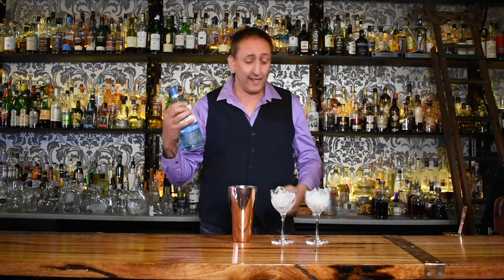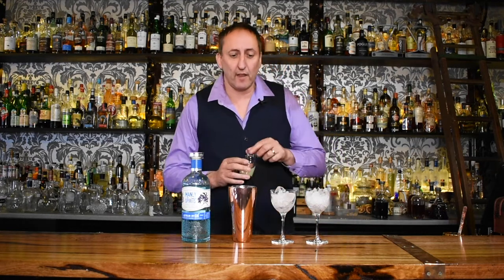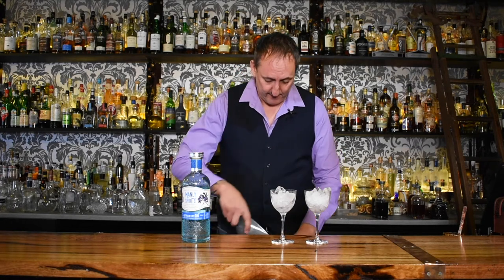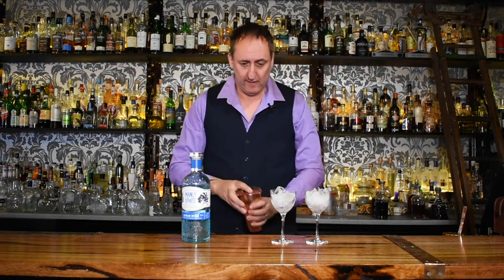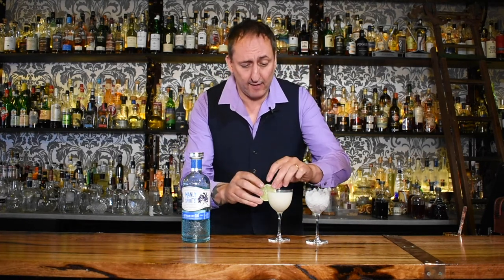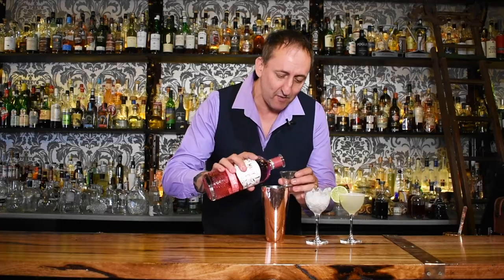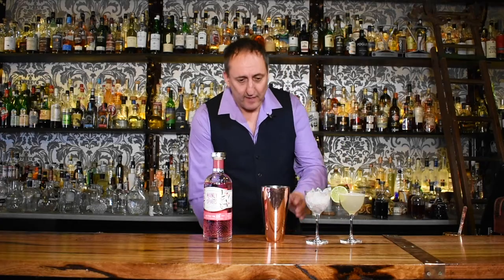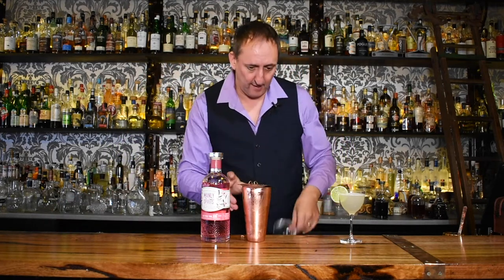Basic Gin Cocktails, The Gimlet Cocktail x 2/ Let's Talk Drinks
Gorge Camorra from Let's Talk Drinks shows you how to make a Gimlet Cocktail and a tasty Aussie variation.
Gimlet Cocktail Recipe
60 mls (2oz) Gin
30 mls (1oz) Fresh Lime Juice
22.5 (3/4 oz) Sugar Syrup
Shake and strain into cocktail shaker.